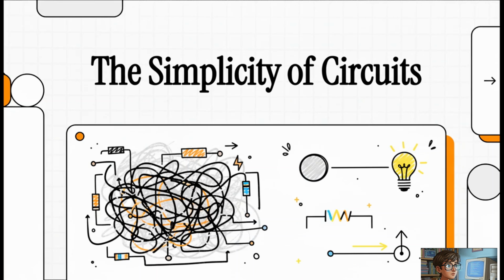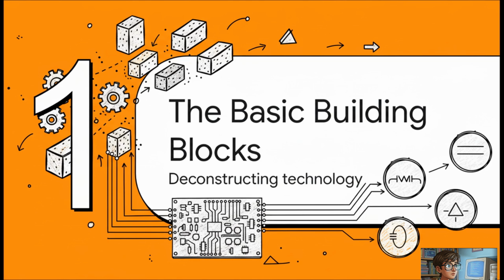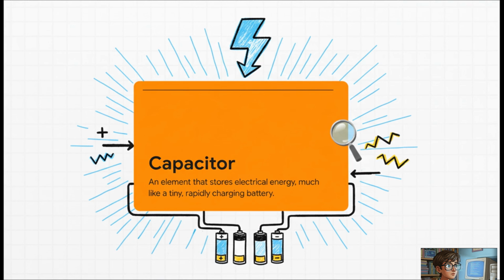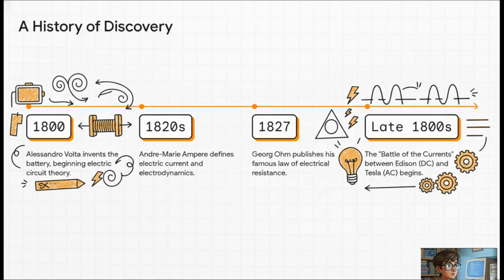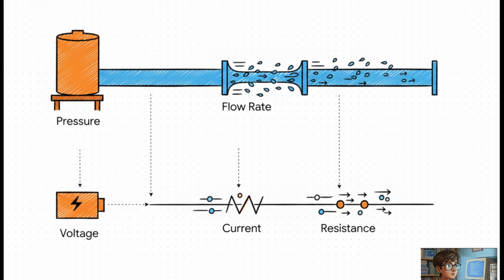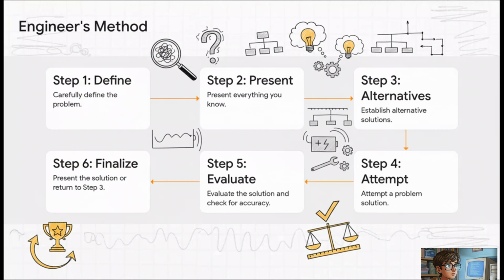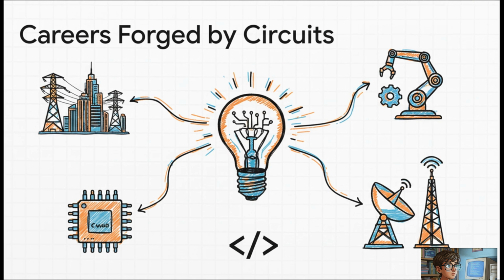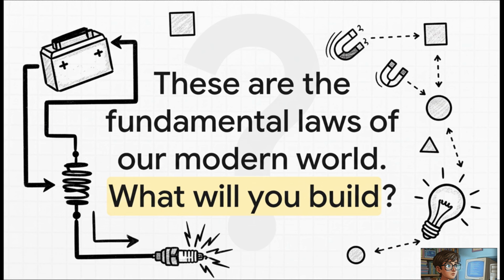How a 12V Battery Creates a 10,000 Volt Spark (The Magic of Inductors)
Ever look at a circuit board and feel overwhelmed by the complexity? It turns out that every massive system—from your smartphone to the power grid—is built on just a few simple components and rules.

In this video, we pull back the curtain on electrical engineering to demystify how circuits actually work. We break down the "alphabet" of electronics (Resistors, Capacitors, and Inductors) and use the classic water pipe analogy to explain Voltage, Current, and Resistance.

In this video, you will learn: 🔌 The Building Blocks: What Resistors, Capacitors, and Inductors actually do. 🌊 The Water Analogy: Visualizing Voltage (Pressure) and Current (Flow). 📜 The Fundamental Laws: Understanding Ohm's Law without the headache. 🚗 The Mystery Solved: How a standard 12V car battery generates thousands of volts to create an ignition spark. 🛠️ The Engineer's Mindset: A 6-step process for solving complex problems.

Whether you are an engineering student, a hobbyist, or just curious about how the modern world works, this guide will give you the foundation you need.